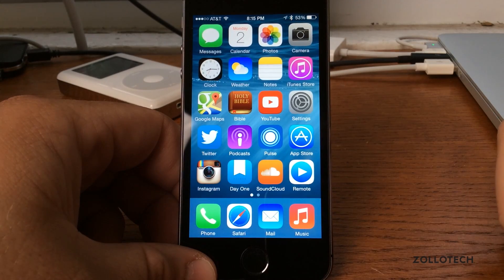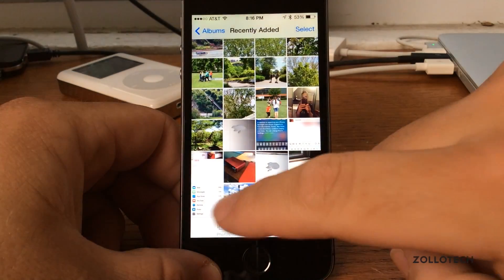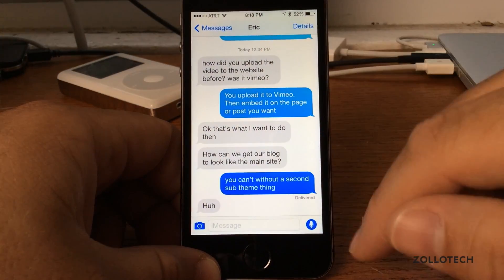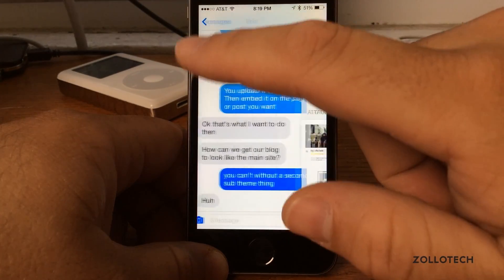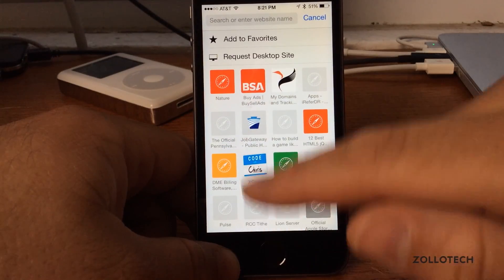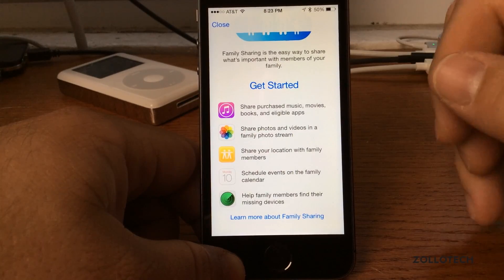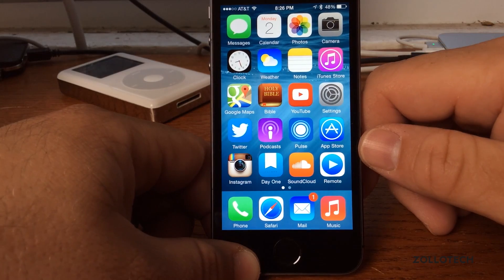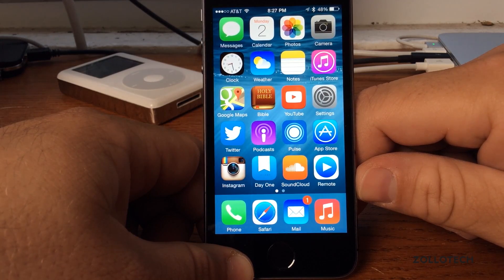iOS 8 First Look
Apple has finally shown off iOS 8 at WWDC 2014.  iOS 8 brings some great enhancements to last years major iOS 7 revamp.  There have been changes and enhancements to photos, messages, some design, keyboard, sharing, iCloud, health and more.  Check out the video for a first look.

Let us know what you think of iOS 8 in the comments below.

Gear I use